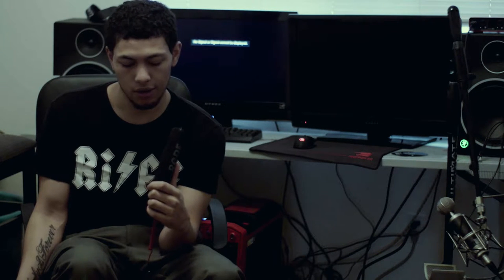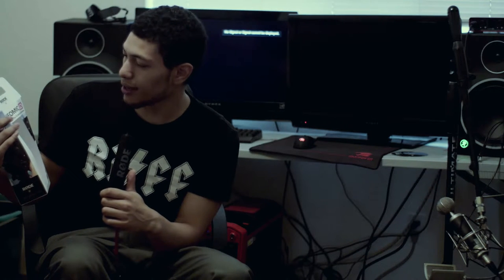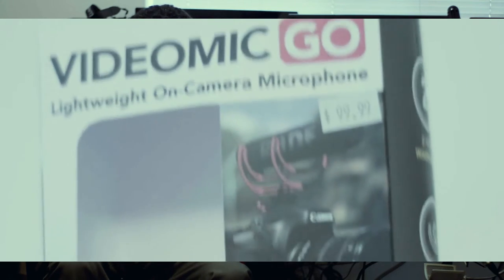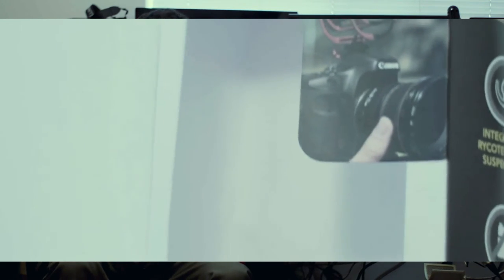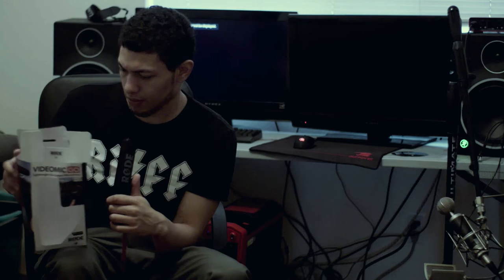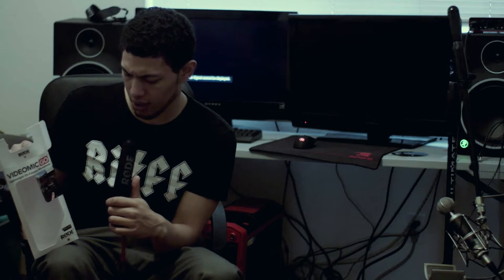Cheap Mic For Filmmaking (2017)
Rode VideoMic GO

Rode NTG3